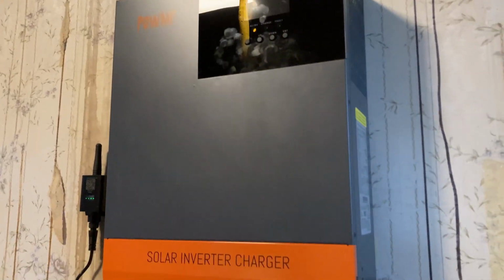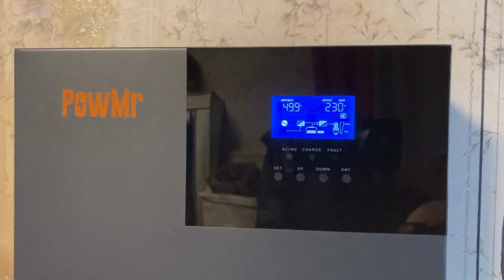Our Secret room is now a Santas Grotto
It's been just over a week since dad concreted the floor, so we opened it up and did some Christmas decorating.

▶️ If you're feeling generous and want to help out Ben and Tina, check out the Amazon wish list.

▶️ Check out our Amazon Store for recommended buys and stuff we use

▶️ Making these videos is thirsty work, if you would like to buy me a beer please